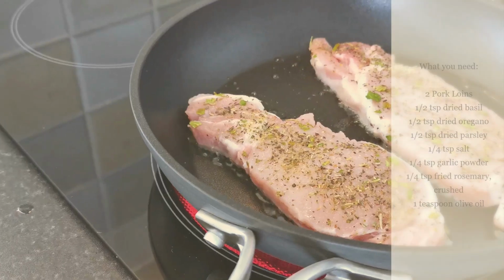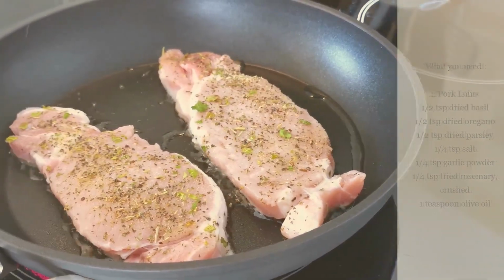Herb Crusted Pork Loin | The Secret Yorkshire Cook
This Herb Crusted Pork Loin is a super easy and tasty way to cook and eat Pork! Served with salad and potato salad this makes a perfect healthy meal with around 500 calories. This Herbed Pork Loin is a winner!

If you can afford to join my patron, all money donated will be used to progess my channel with a new laptop and camera!